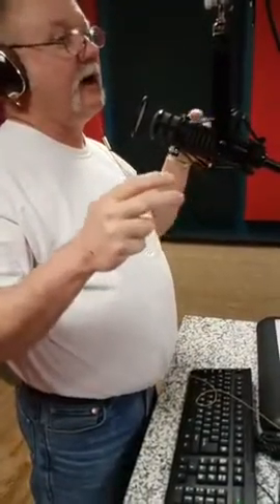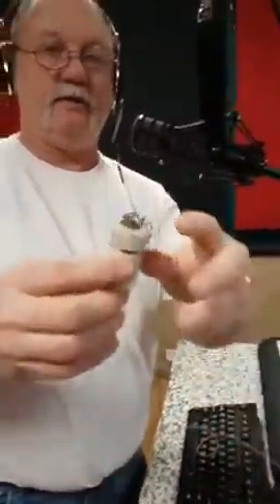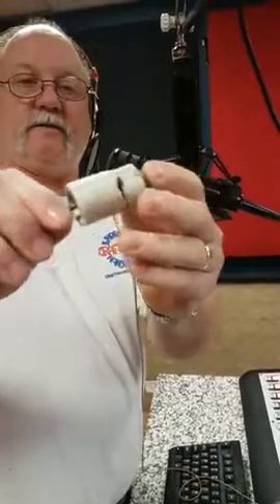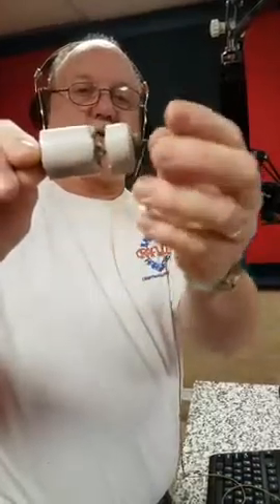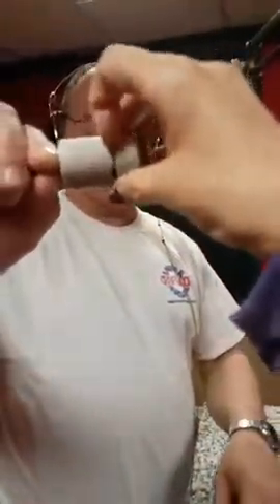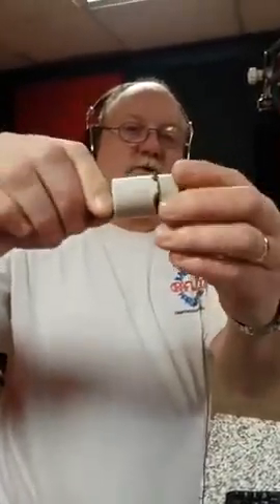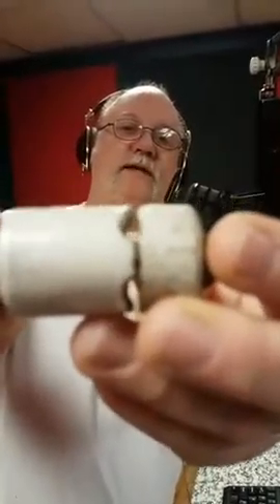Knob and Tube Wiring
What is knob and tube wiring? Ron and Rich explain while Robbie plays with all the toys in the camera